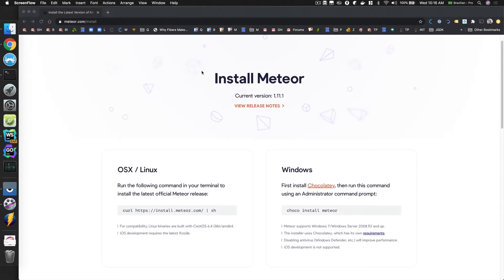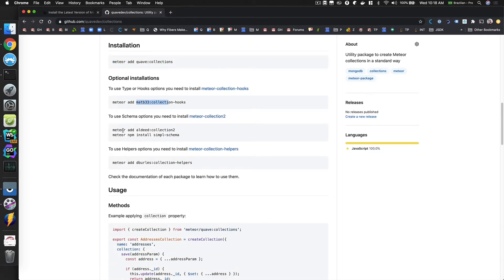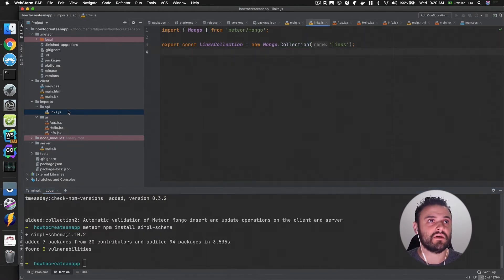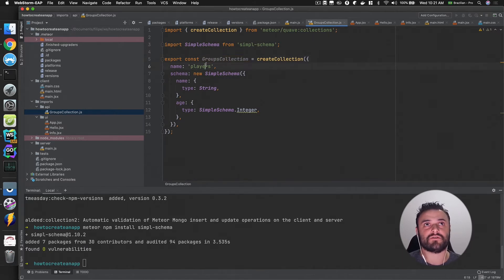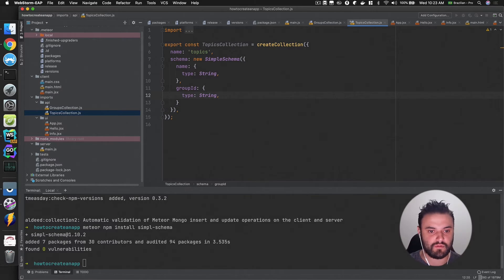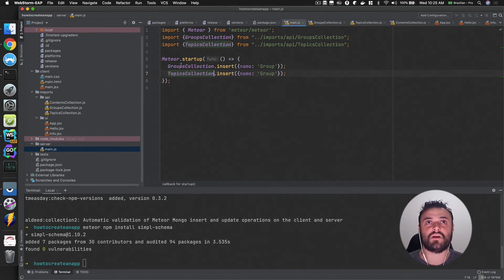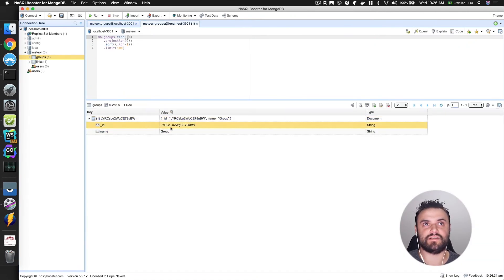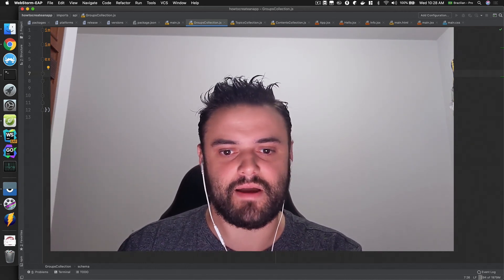Defining collections in the database - Making Of - 03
In this video you can learn how to use package to create collection and validate the documents

Do you want more content?

Join Discord to discuss ideas and how this website could be better for you